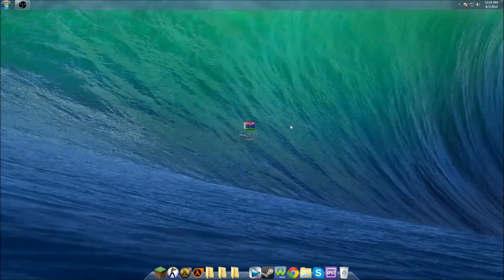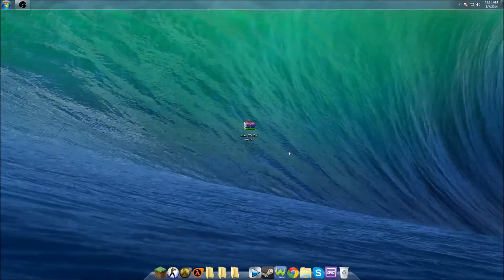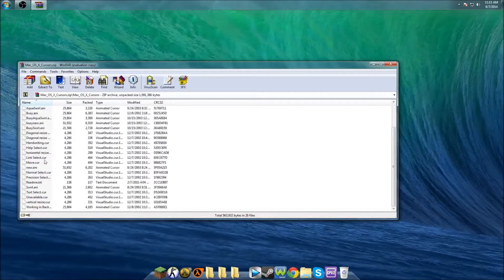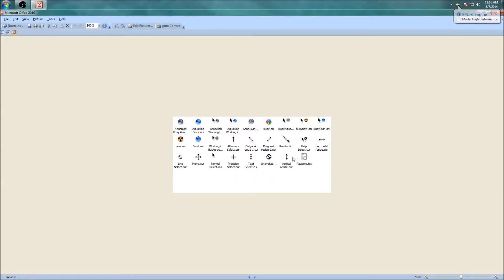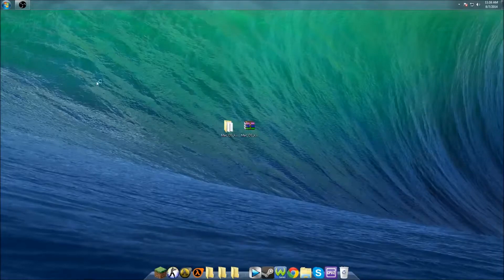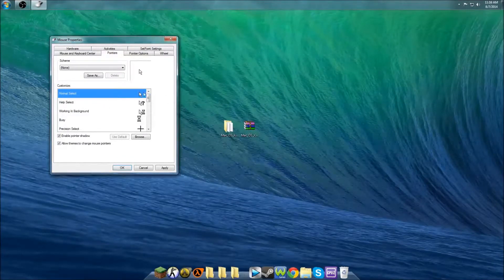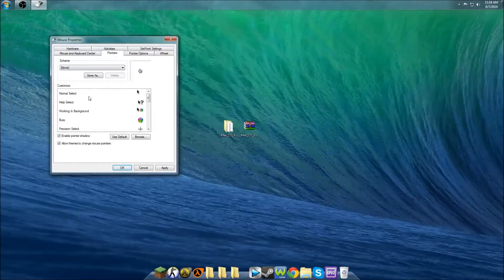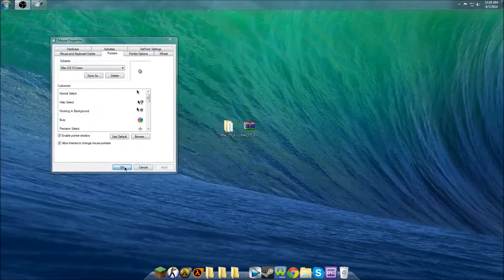How to Change your Mouse Cursor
In this video I will show how to change your cursor on windows.